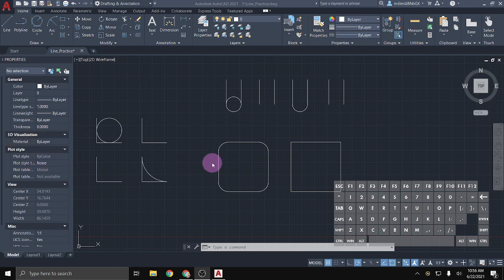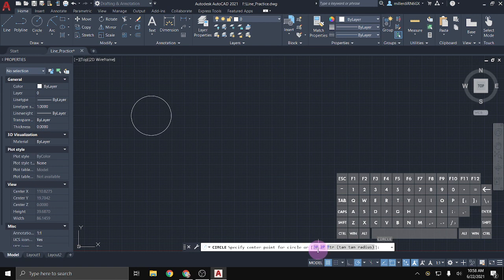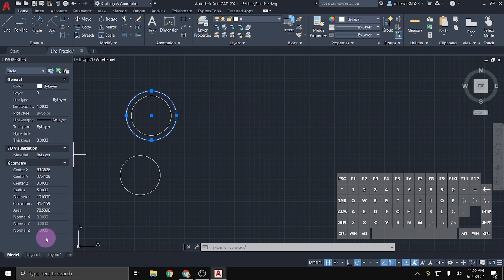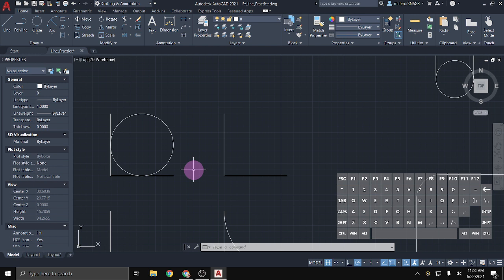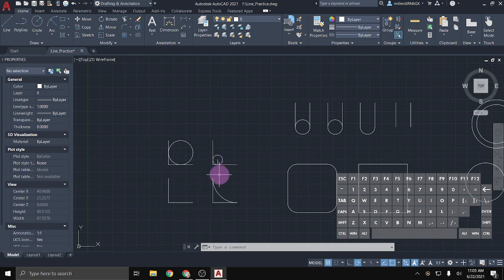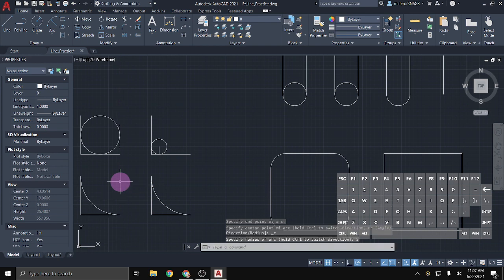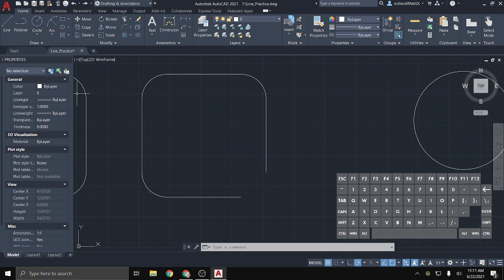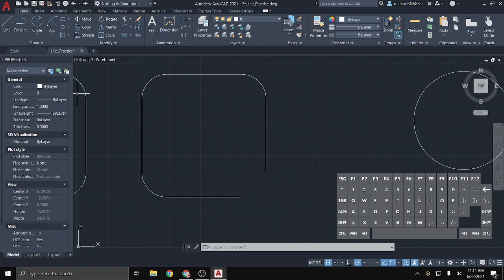07.3 | CIRCLES AND ARCS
@00:00 Circles
@04:45 Two Point Circle
@06:10 Tan Tan Radius Circle
@08:40 Arcs